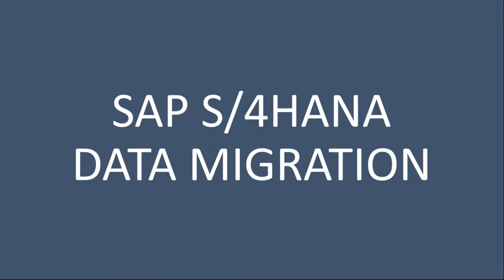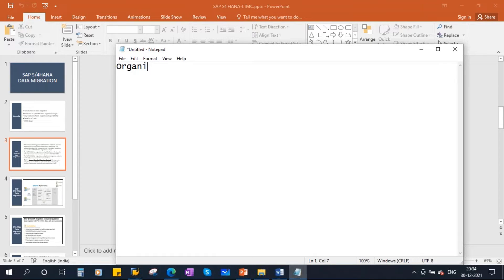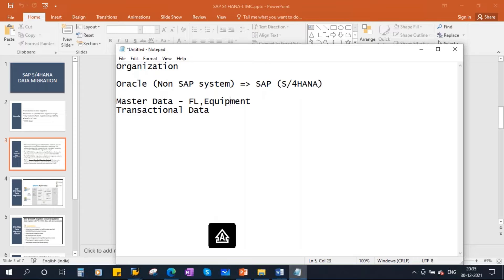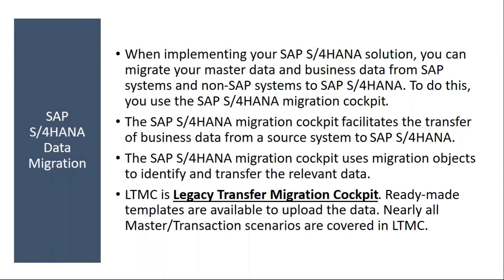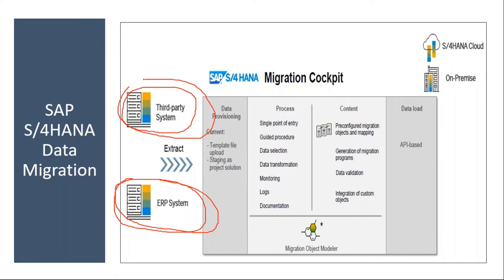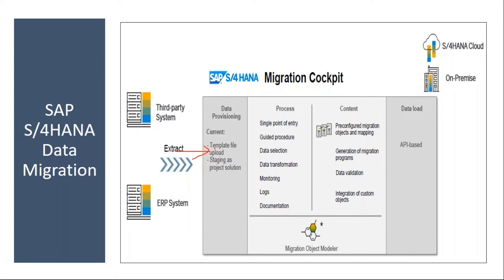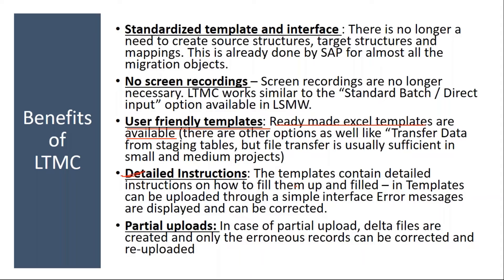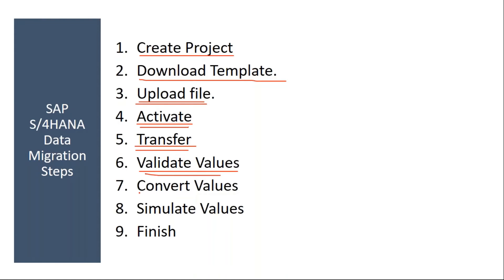Video 30 - SAP S/4HANA Plant Maintenance (PM) module Training : Data Migration Cockpit - LTMC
SAP S/4HANA Plant Maintenance (PM) module Training : Data Migration Cockpit - LTMC.